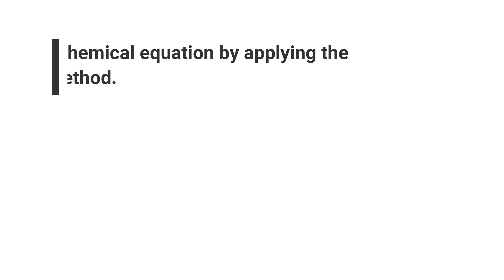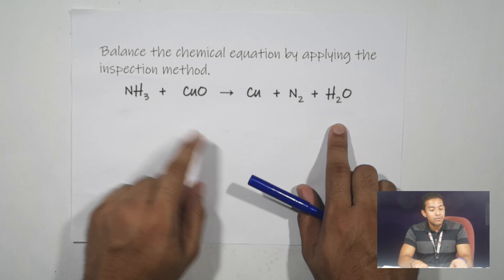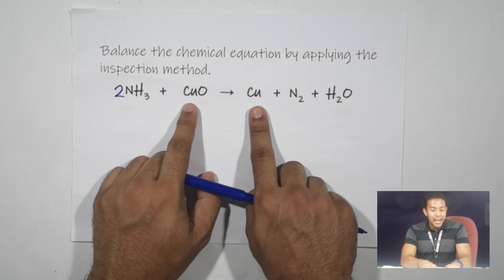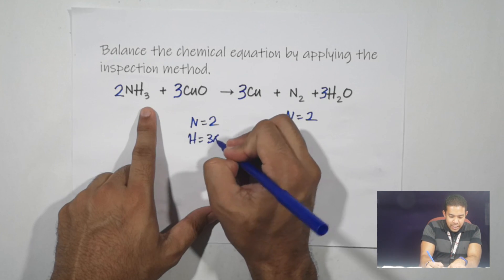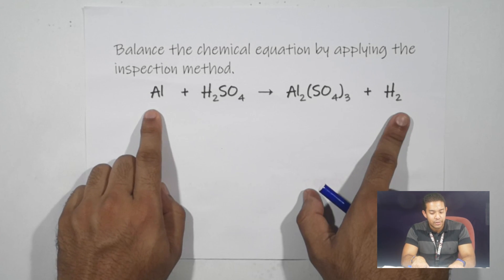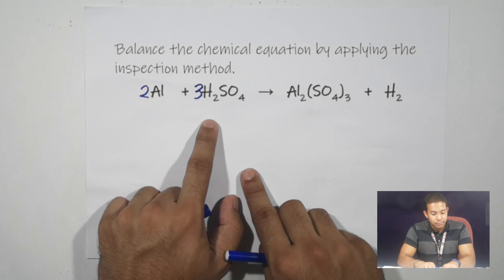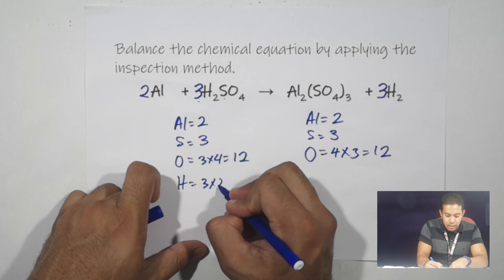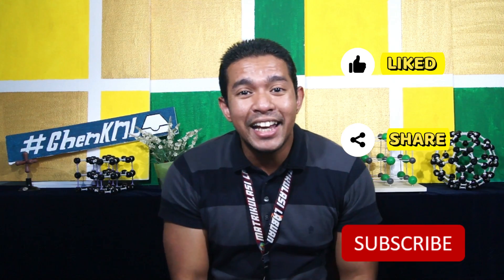Balancing Equation: Inspection Method | SPKA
CORRECTION!

8:37 - The water product is produced at 3 mol NOT 6 mol in the balanced equation

Mr. Rozaimie our very own Mr. Sado explains the inspection method to balance chemical equation. Once you have mastered this method, we can guarantee that you will become addicted to balancing chemical equations.

Chemistry is awesome!